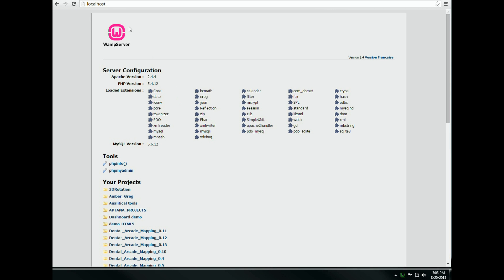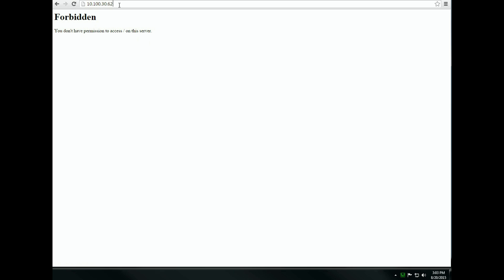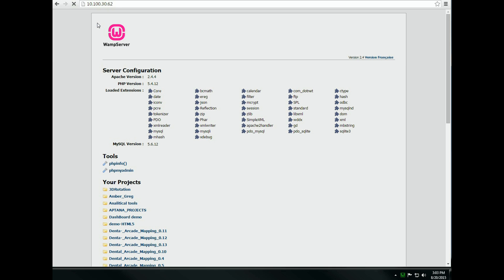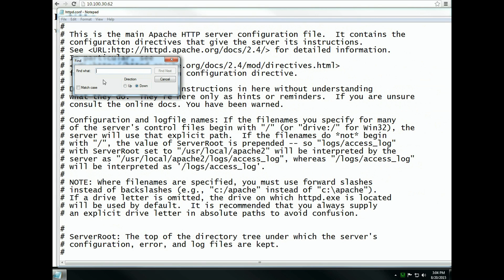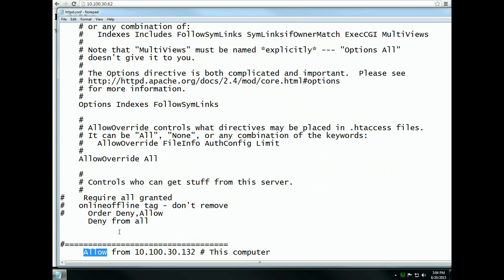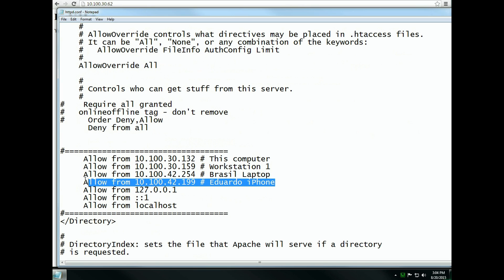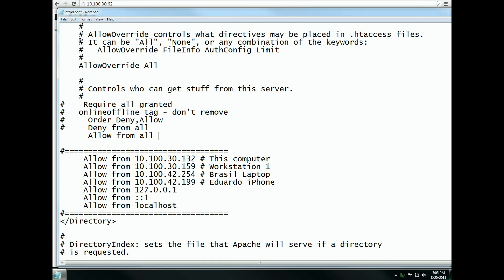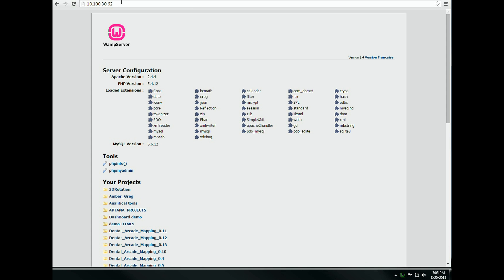How to access WAMP from a Local Area Network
How to access WAMP from a Local Area Network. Foe a more secure environment, it is recomended to allow only a list of local ip addresses into the WAMP system.

*This video was deleted by accident, so I re-made the quick tutorial, and re-posted in YouTube.*